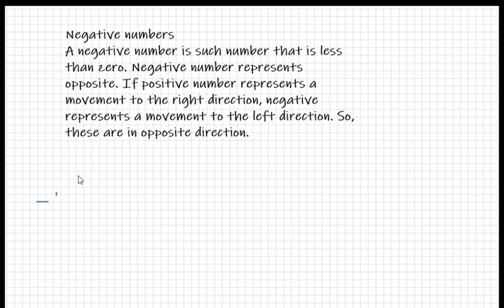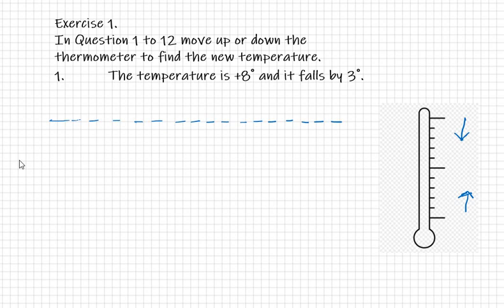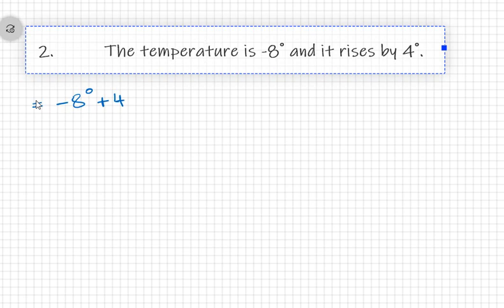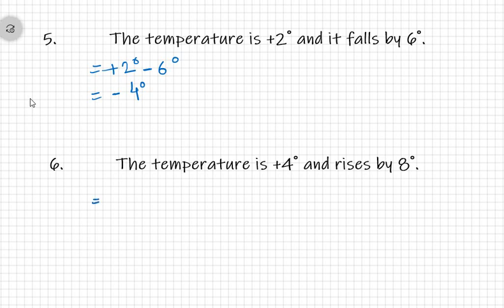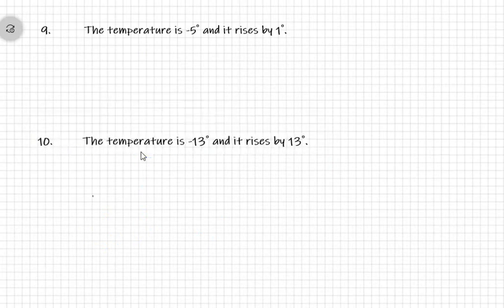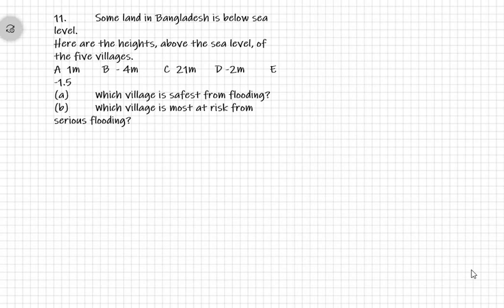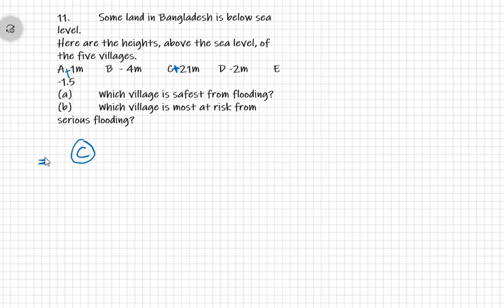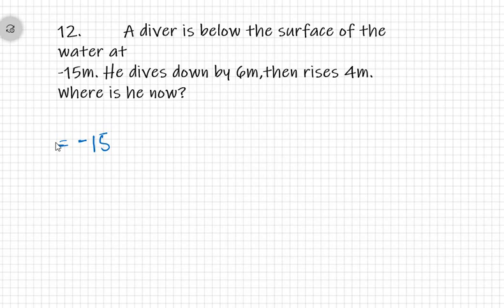Algebra 1 - Negative Numbers Exercise, (English)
Algebra, Negative Numbers
This video lecture is about negative numbers in algebra. I solved the exercise questions. I selected these questions from IGCSE mathematics book (Algebra 1).